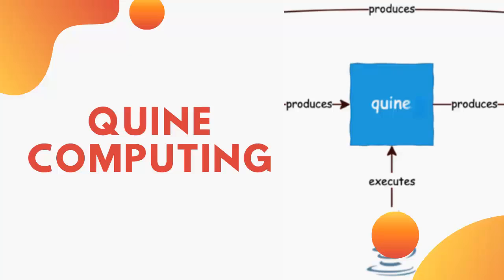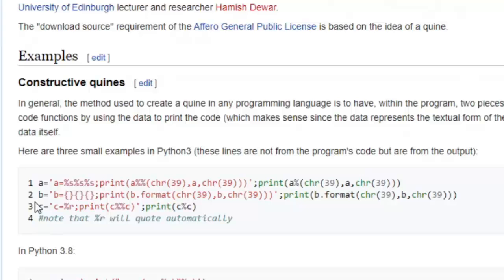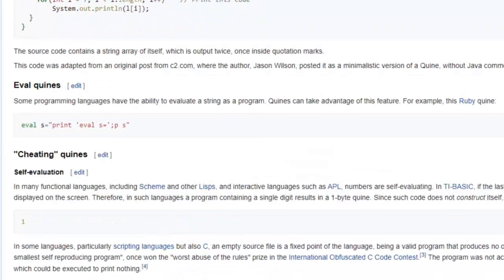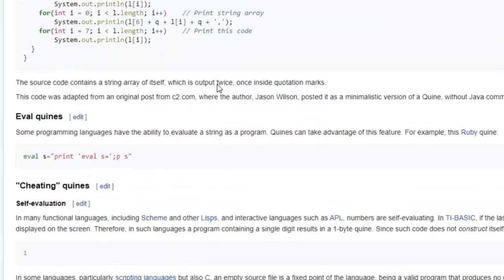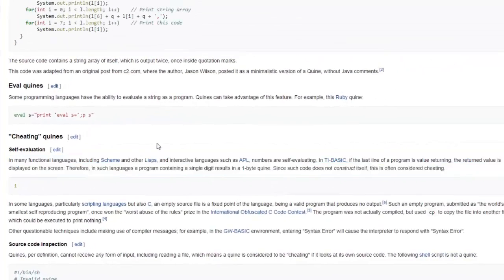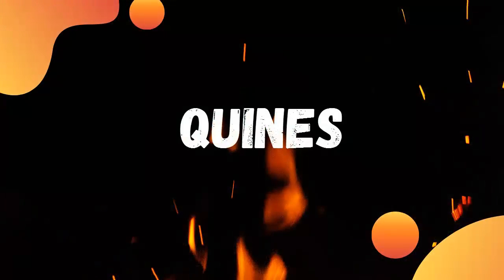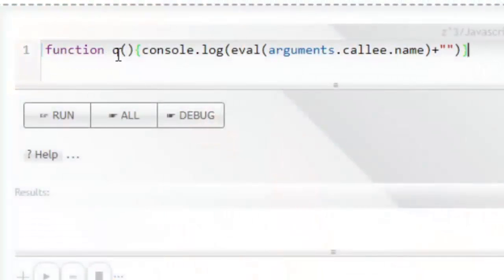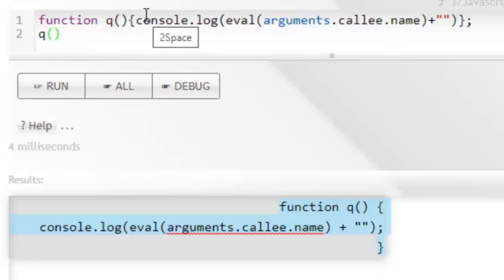Quine Computing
Quines are computer programs that produces the source code of the program itself as the output. Quines may be used for creating self-replicating or self-modifying programs. This video demonstrates how to create quines using Z.

and launch Z on your browser.